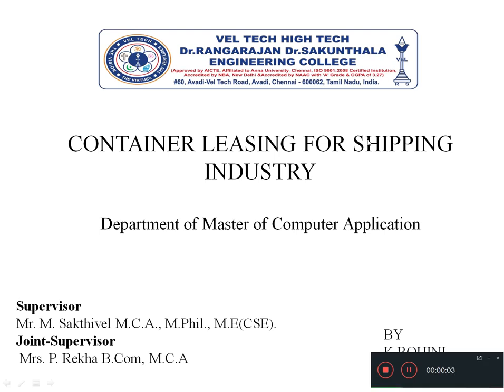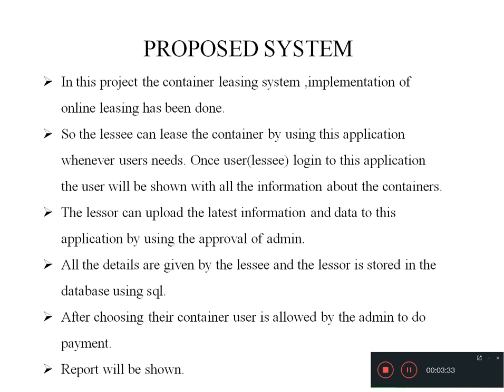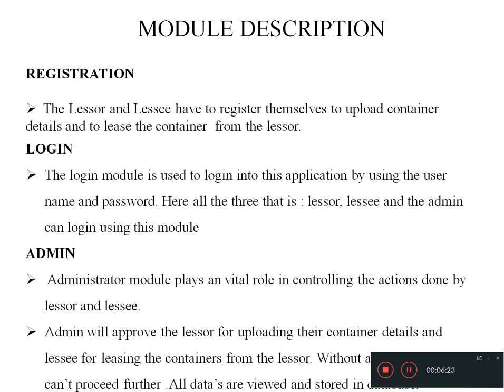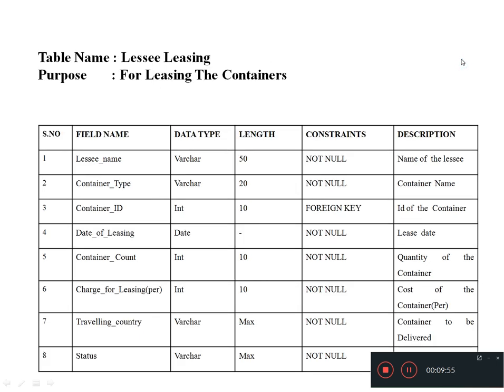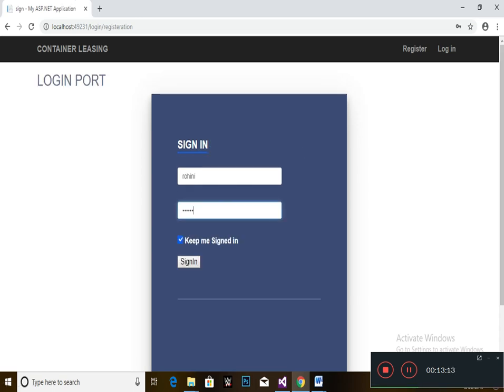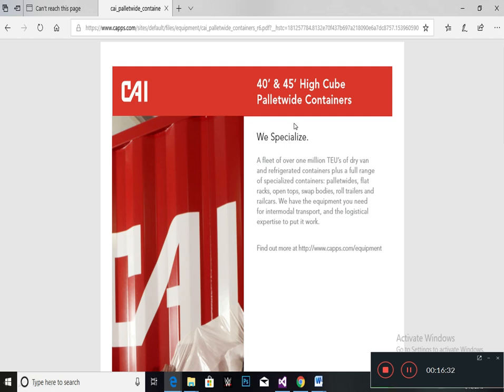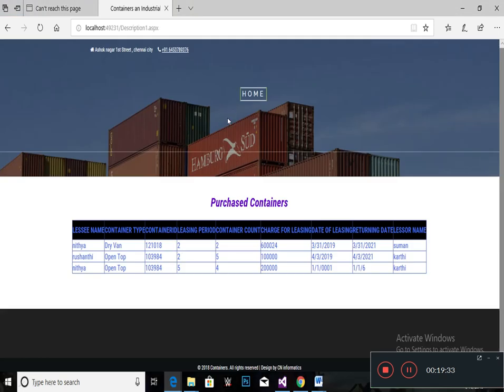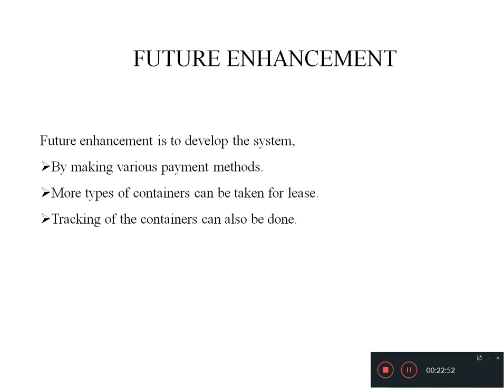Web Application: Container Leasing For Shipping Industry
Rohini.K